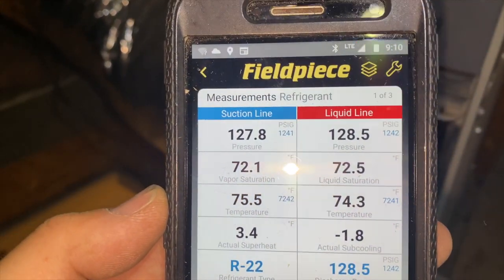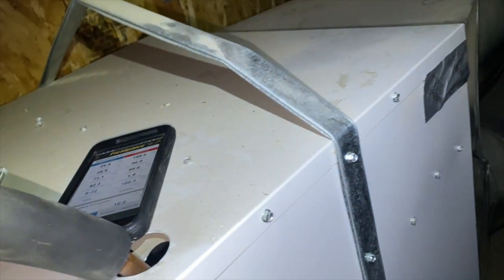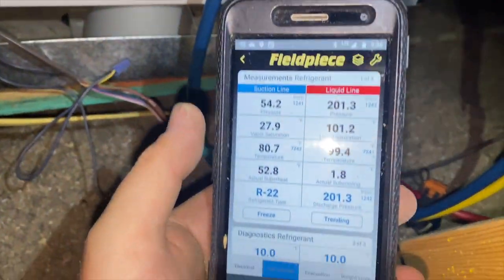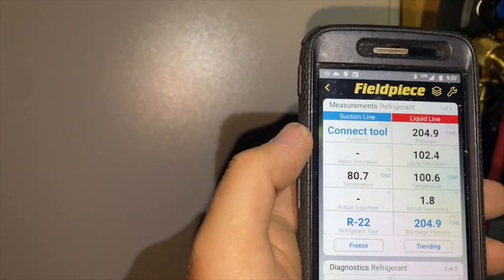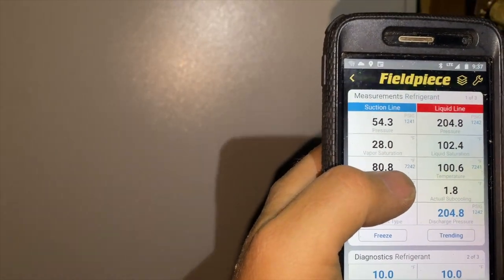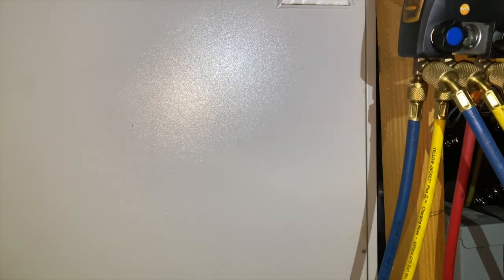Condenser Unit in the Attic!!! What?!?!?! Compressor Thermal overload. EP65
I'm back!  Sorry for the long delay.  We've had a crazy heat wave and I haven't had time to edit and upload any videos.  I came across a compressor that had tripped thermal overload.  Here's how we find the cause of the thermal overload.  By the way this condenser unit is in the attic!! What!?!?!

"Alive" by CHOIX